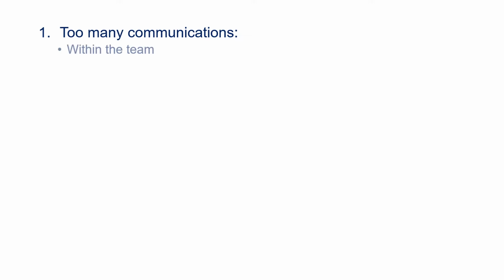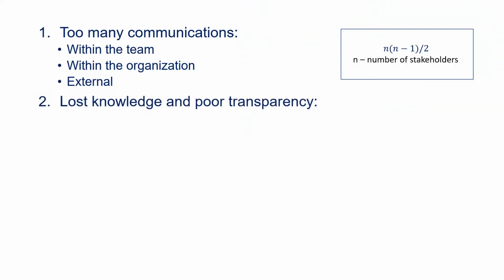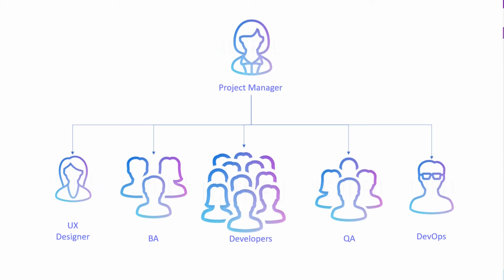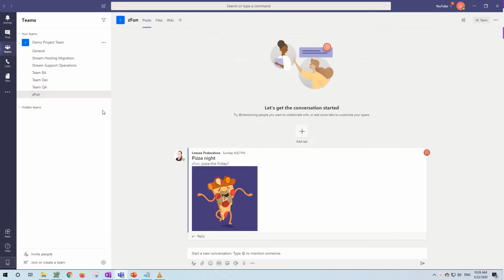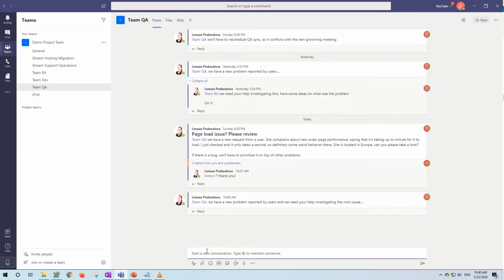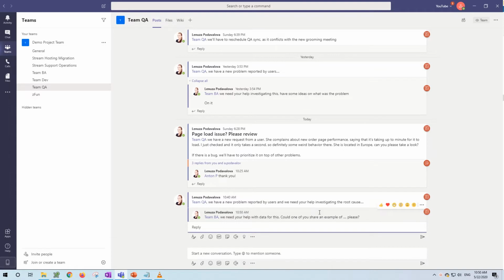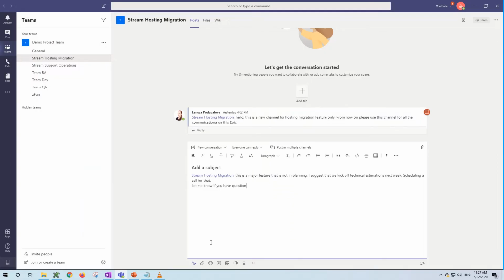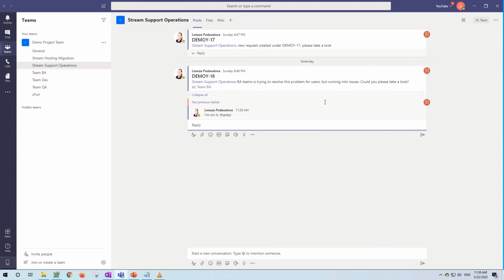Surviving messengers as a PM // Optimize instant communications for your team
Too many messages? Lots of value per every minute here.
My tips on how to optimize instant messaging in MS Teams and Slack.
What are the communication problems of a project manager?

00:30 The problem of too many notifications
01:11 How to calculate number of potential communication channels

01:30 Lost knowledge and information in different chats between individuals
03:00 Security and compliance, exchanging data in messengers
05:35 IT project team example
06:25 Private vs public teams
07:08 MS Teams channels explained and usage examples:
- 08:00 functional channels in MS Teams and Slack
- 10:48 stream, "feature team" channels in MS Teams
- 12:15 operational channels in MS Teams
- 13:45 one to many communications via channels in MS Teams, examples of 1 to many communications
- 16:16 communications automation via bots and integration in MS Teams
- 17:17 separate fun activities in communications